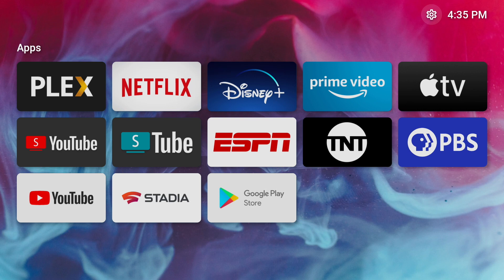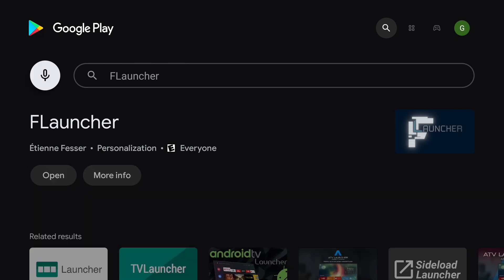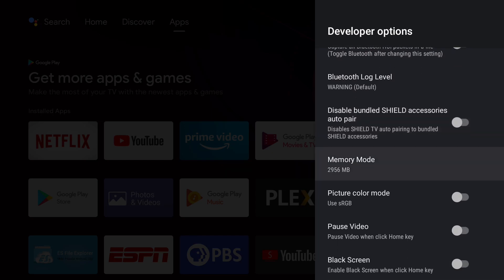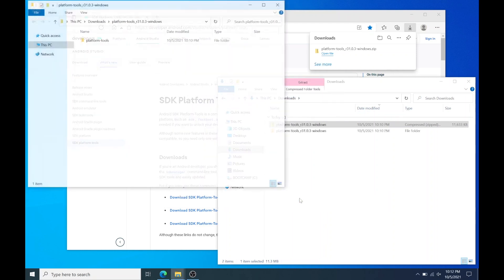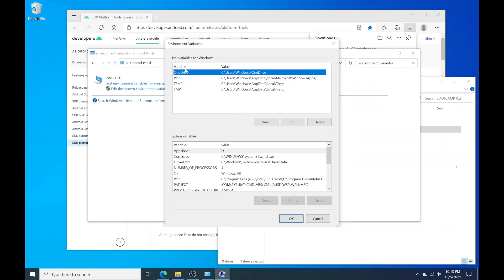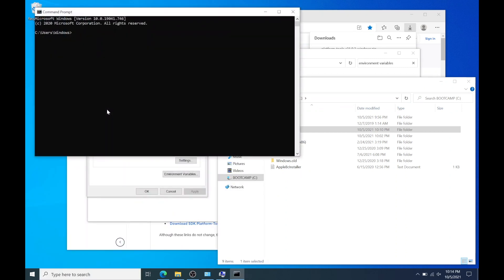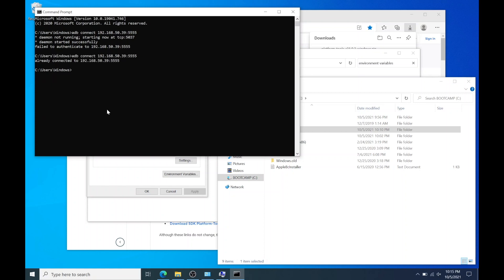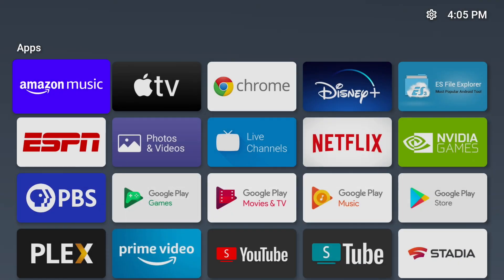Change NVIDIA Shield TV to Custom Launcher UI (Windows Guide) - Remove Ads, No Ads!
This video will show you how to replace the NVIDIA Shield TV default launcher with a custom launcher using a Windows computer. You can download any custom launcher you want from the Google Play Store.

Codes:
1:
adb shell pm disable-user --user 0 com.google.android.tvlauncher

2:
adb shell pm disable-user --user 0 com.google.android.tvrecommendations

3:
adb shell pm disable-user --user 0 com.google.android.leanbacklauncher

4:
adb shell pm disable-user --user 0 com.google.android.leanbacklauncher.recommendations